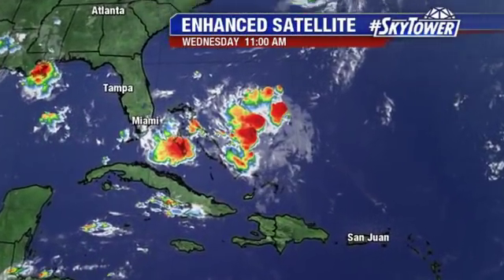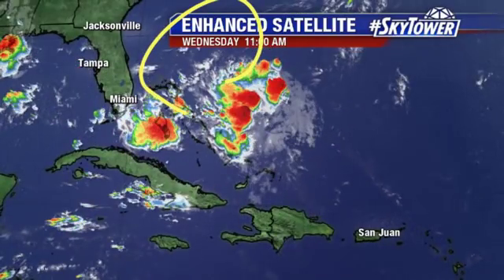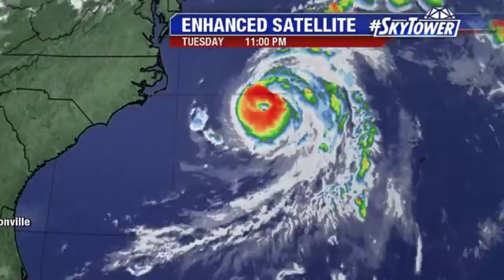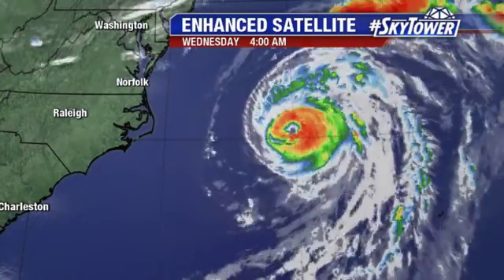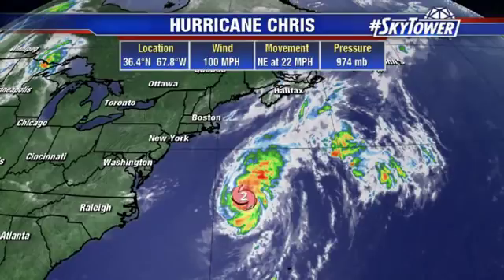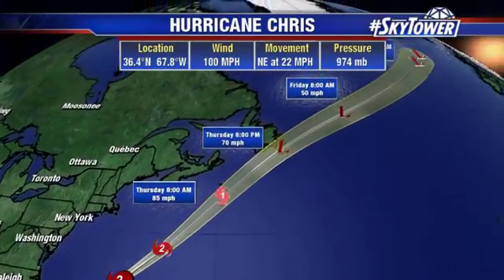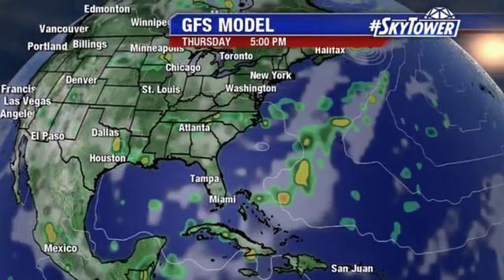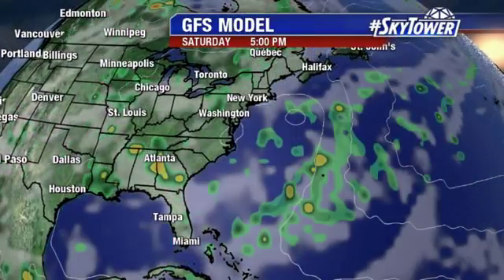Tropical weather forecast: July 11, 2018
Hurricane Chris is now a Category 2 storm, but is quickly heading out to sea. Meanwhile, the remnants of Beryl are still hanging around